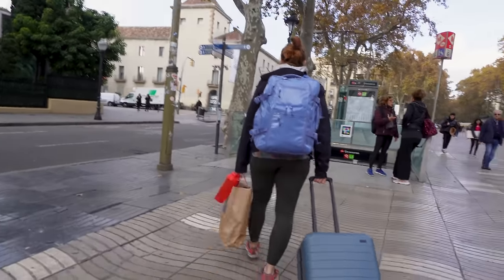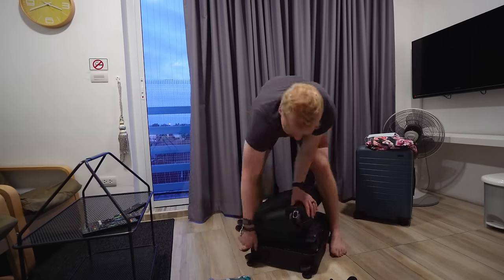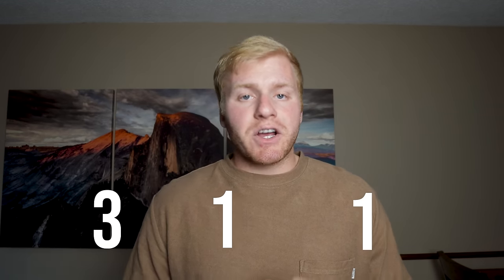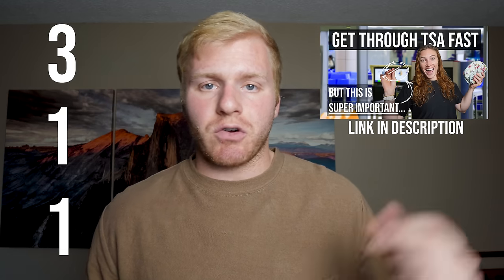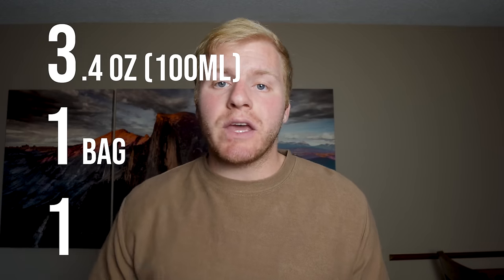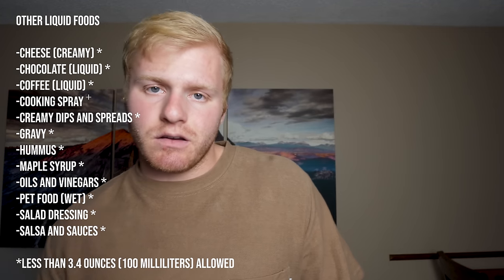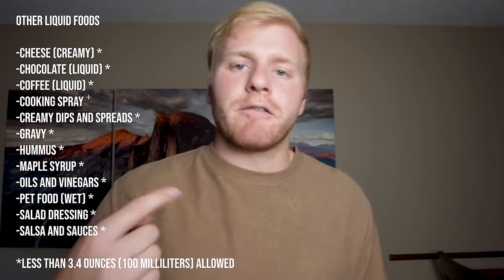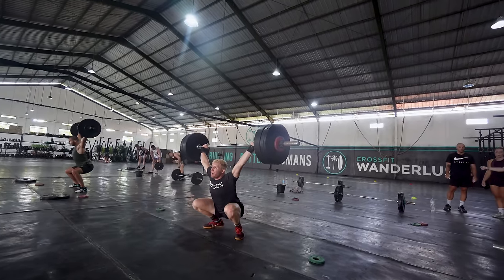What NOT to Pack in Your Carry On Bag (TSA Airport Security Tips)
❌ Don't Pack these items in Your Carry On Bag!

Airport security can already be a very time-consuming and stressful process, so you do not want to make it worse by packing any prohibited items in your carry-on.  Whether you are new to traveling or you are experienced, I hope this video is a great reminder of things not to bring with you on your next trip.

Get Signed up For Amazon Prime.

Packing:
Air Tag
International Power Adaptor
Milk Makeup Cooling stick

Health Products:
Athletic Greens (AG1)
LMNT Electrolyte Powder Packets

Camera Gear:
Sony ZV-E10 (Main Camera)
Rode VideoMirco (Main Mic)
GoPro Hero 9 Black
DJI Mavic Mini
External Hard drive

It's risk-free with Nord's 30-day money-back guarantee!
This is how we stay safe on the internet while we travel! And unlock content we don’t get in our home country!

⏰  Video Duration: 00:13:51

Contents of this video:

00:00 - Intro
00:49 - What Not to Pack in your Carry-On Bag
09:39 - Crazy things found in Airport Security